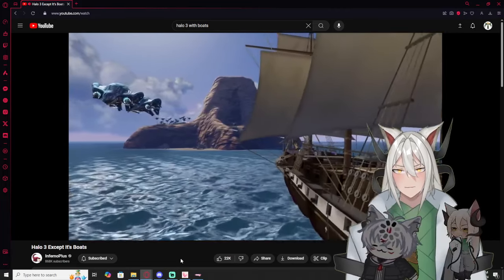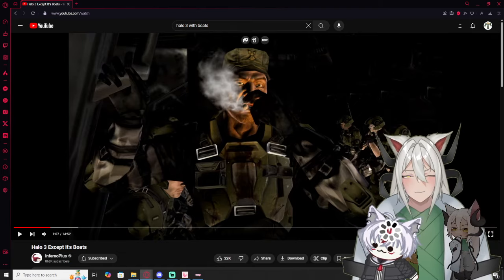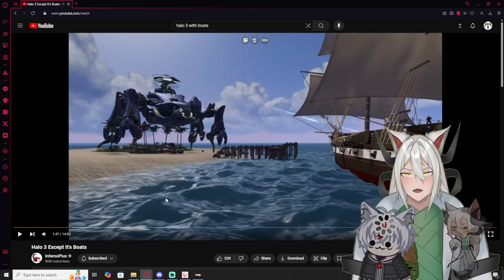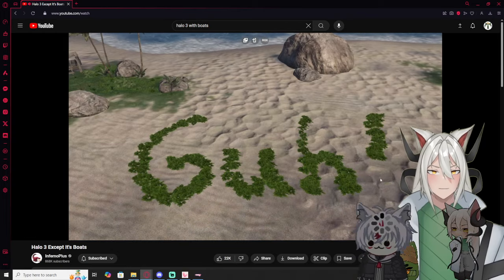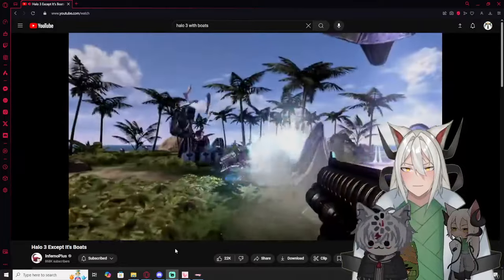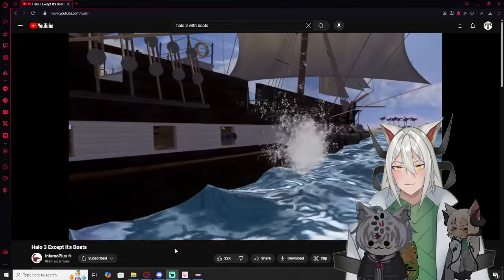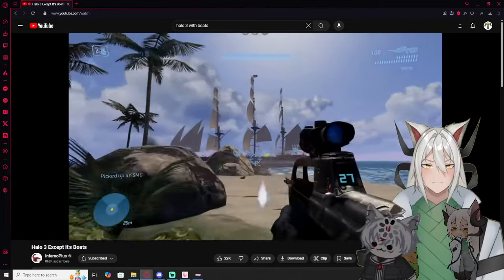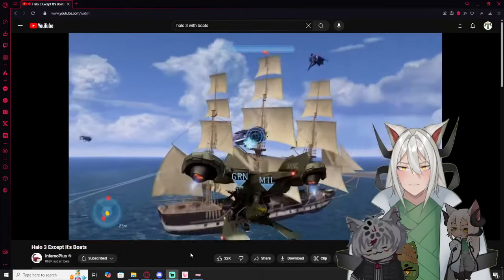Vtubers React to Halo 3 Except It's Boats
well it was funny to me, and If you want to see more of my check out my streams

or You know what? I will leave my throne here because why not?